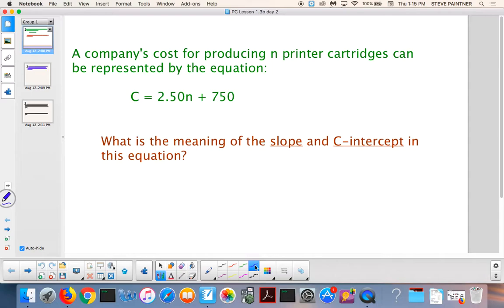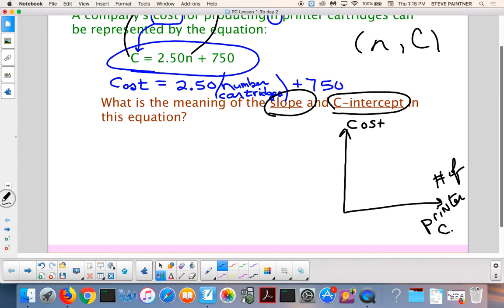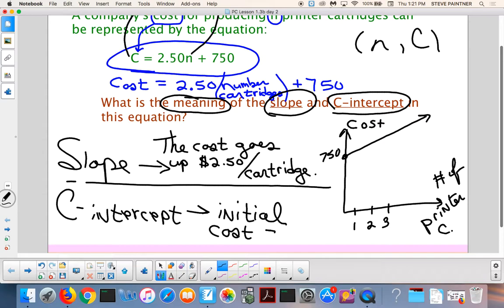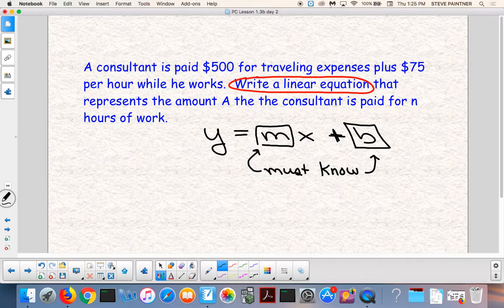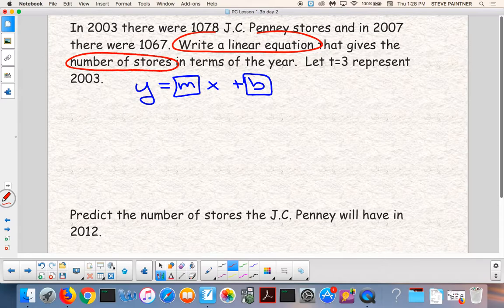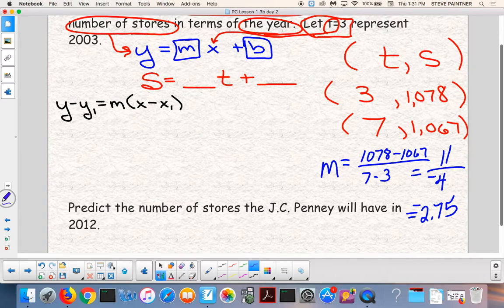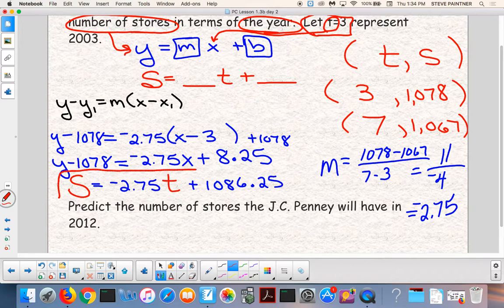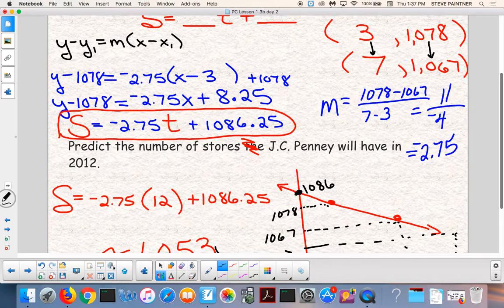1 3b Linear Application problems